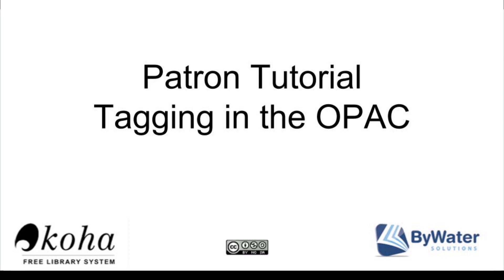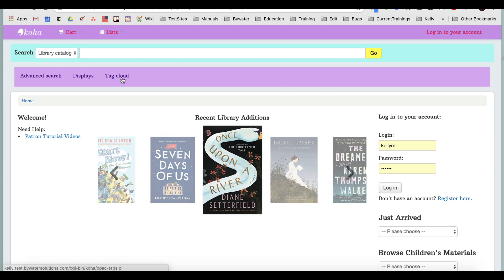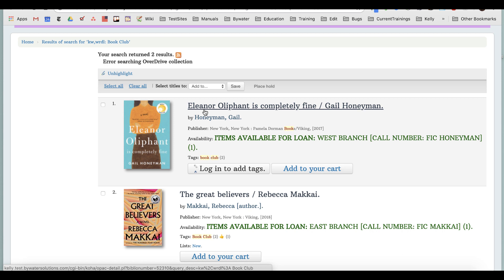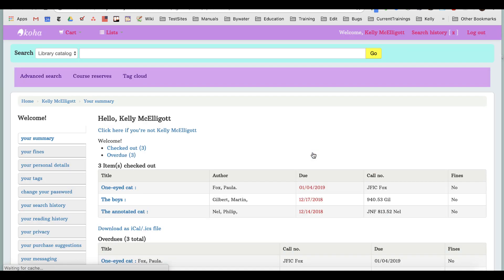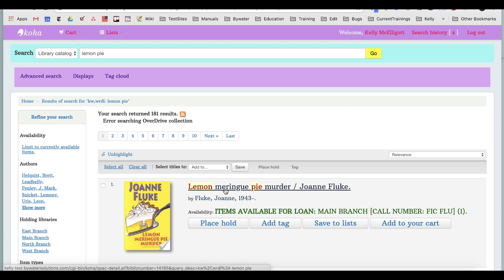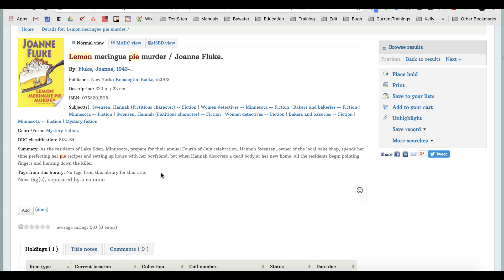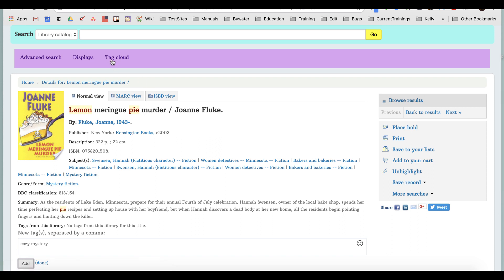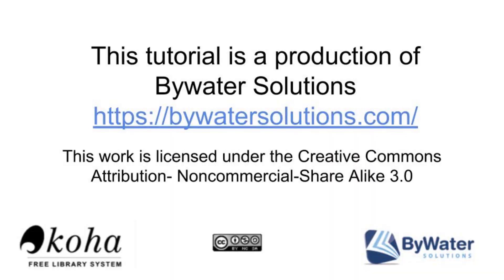Patron Tutorial on Tagging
How to tag items on the OPAC.